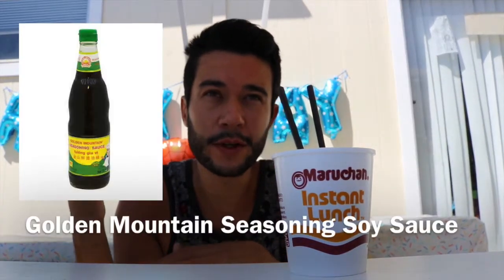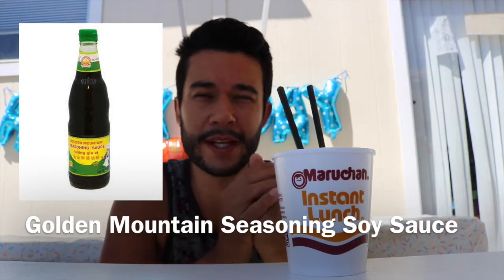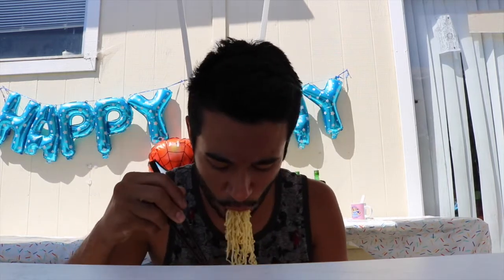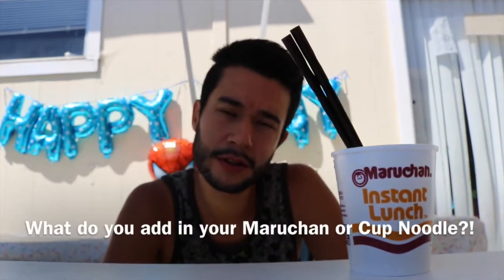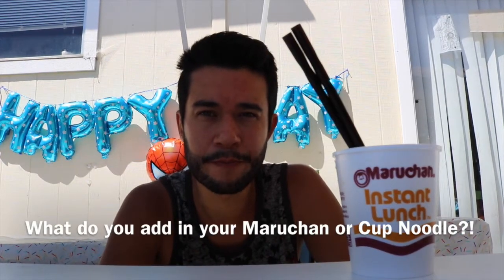How I make Maruchan Instant Lunch🍜(Chicken Flavor🍗) Instant Noodle Review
How do YOU eat Maruchan Instant Lunch, Cup Noodle or Top Ramen? 🍜